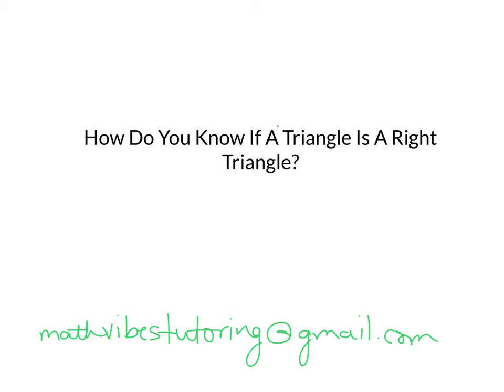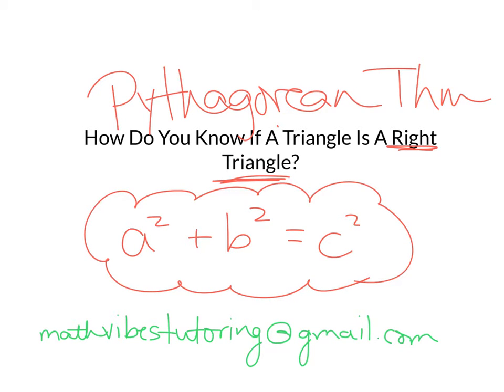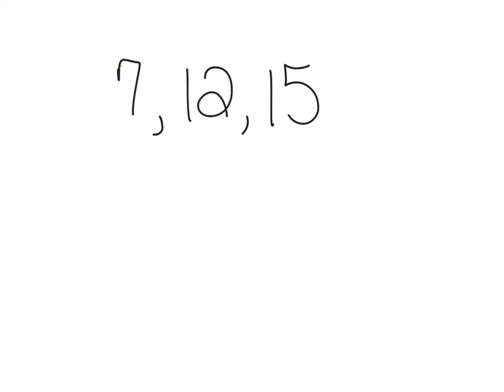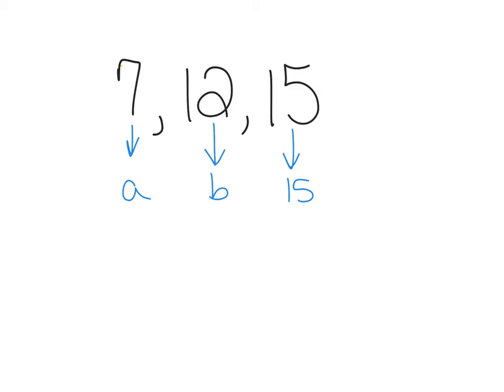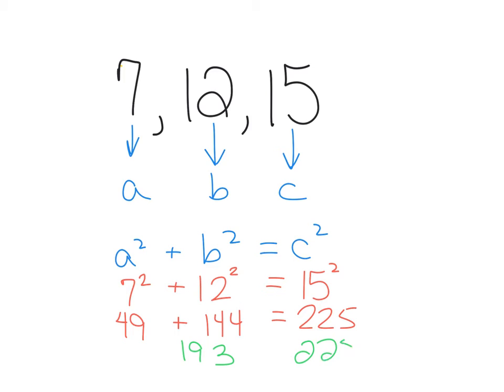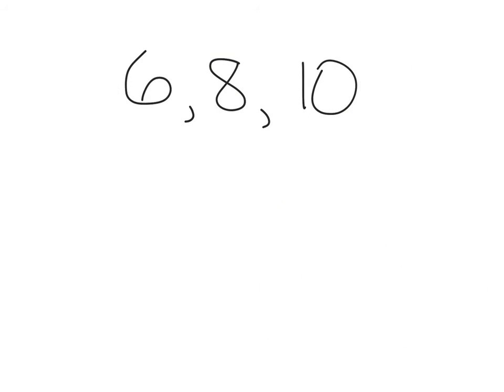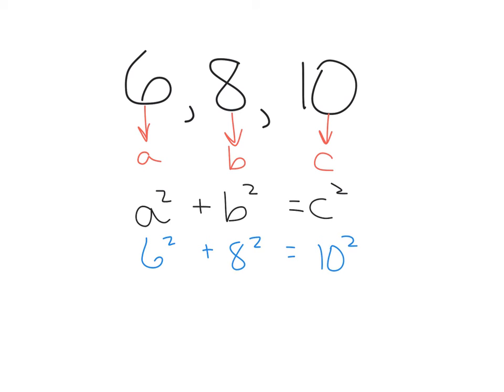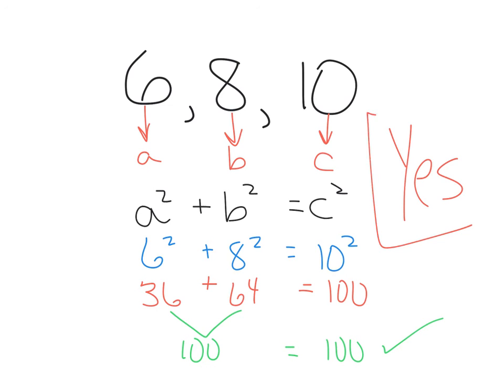Is This A Right Triangle